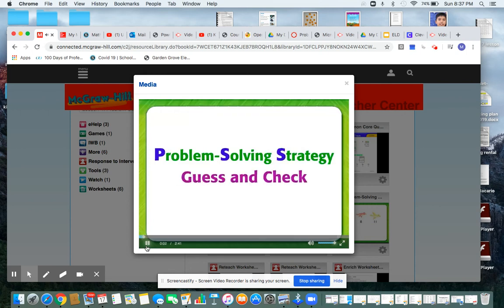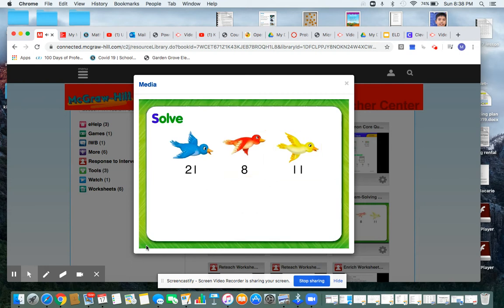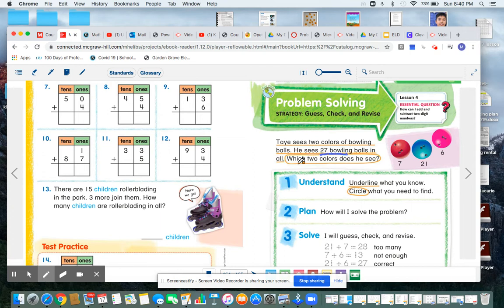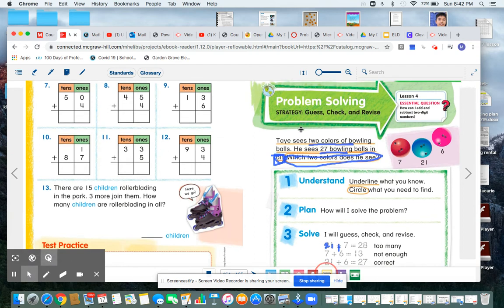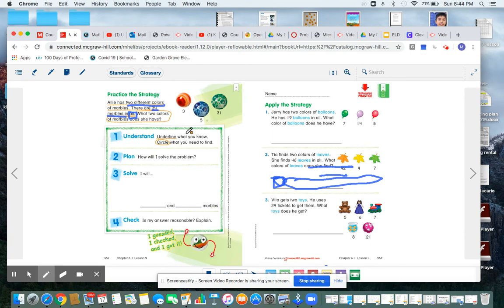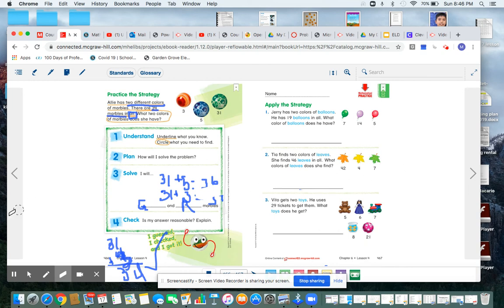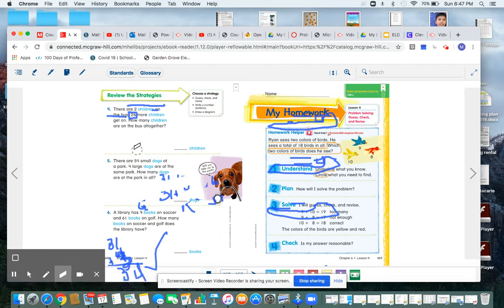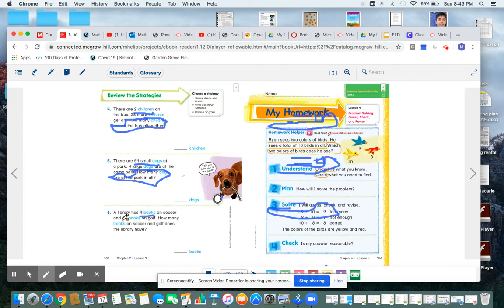1st Chapter 6 Lesson 4